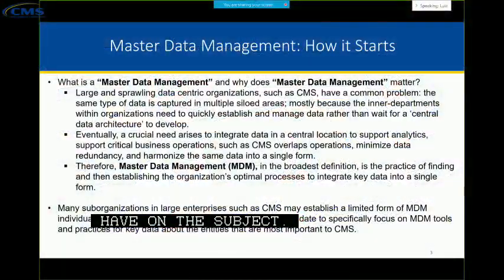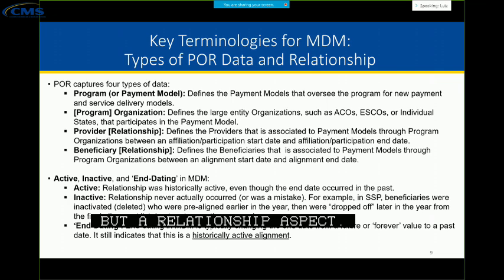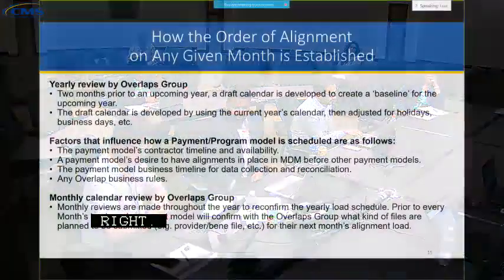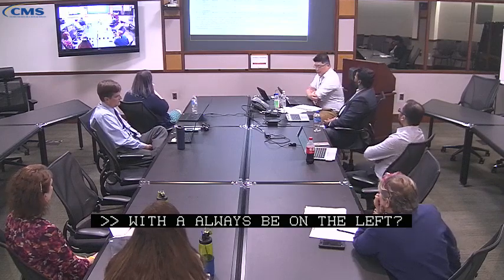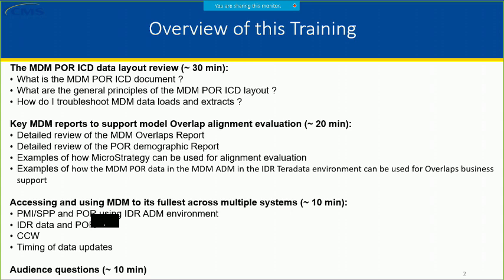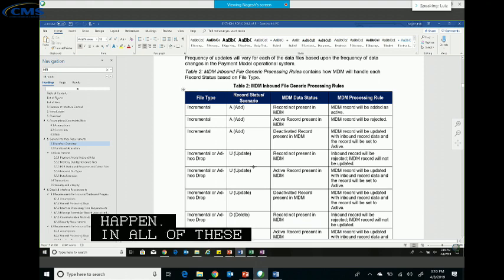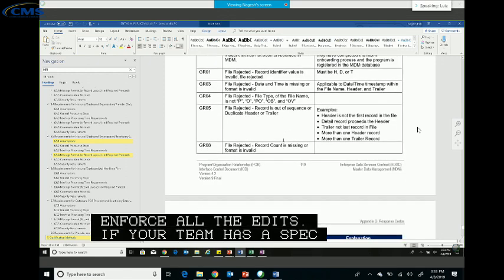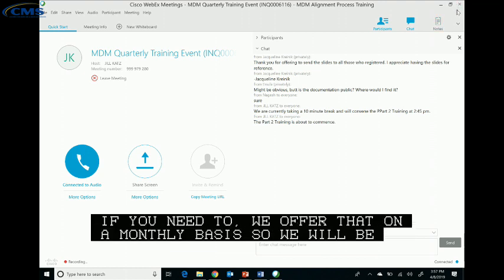2019 Apr 8th, MDM Quarterly Training Event - MDM Alignment Process Training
The MDM Team welcomes you to join us for the first MDM Quarterly Training Event of the 2019 calendar  year.
Training Event: MDM Alignment Process Training
For this training event, we are planning to cover MDM’s Program, Organization, and Relationship (POR) domain. As the central data repository for the CMS Payment models, MDM captures Beneficiary and Provider alignment period information for alignment overlaps evaluations, especially for Shared Savings Based models, in it’s POR domain. This data is then made available to business users for Overlap Operations and Analysis.

Part 1: MDM Payment Model Training For General Audience (90 mins) (1:00 – 2:30 PM, ET)
This session is intended for a general audience such as business owners, model teams and other business entities. We will cover the overall concepts of MDM at CMS and how MDM is helping with the Agency mission. A deeper dive will be made into the POR domain, to shed light on Advanced Payment models implemented by CMMI and how CMMI leverages the MDM system to store data and support business functions. We will cover the stakeholders involved and their roles. Information will be provided on how users can get access to MDM system and material.

Part 2: MDM Payment Model Data Training for Data Users and Contractors (90 mins) (2:30 – 4:00 PM, ET)
This session is intended for contractors, model teams and downstream systems who interface with MDM. We will give a walkthrough of the POR ICD and go over of how business users need to troubleshoot. We will go over the data products that MDM offers with POR data.